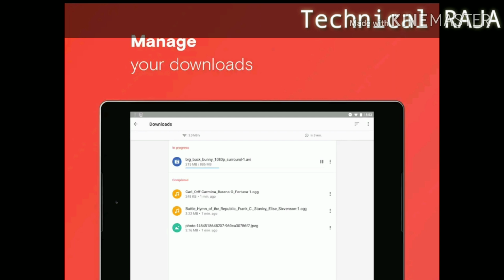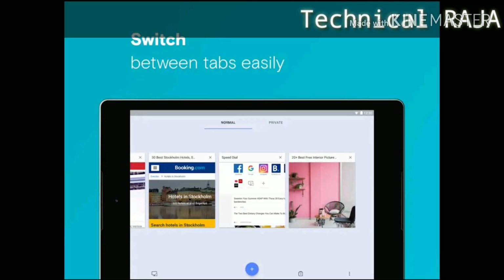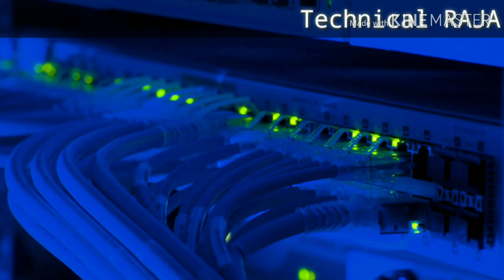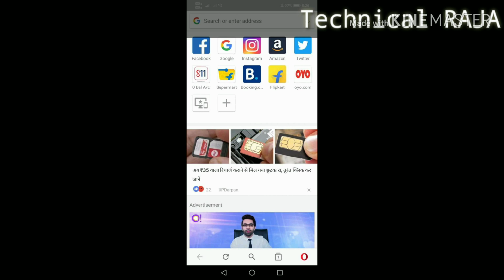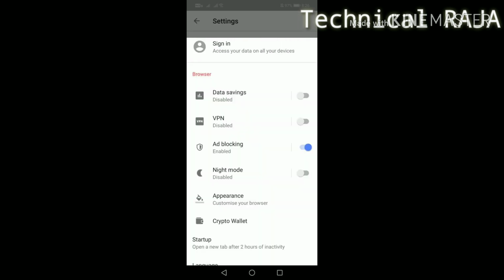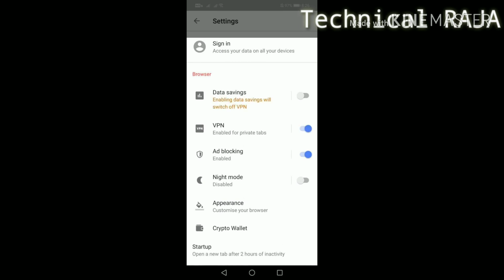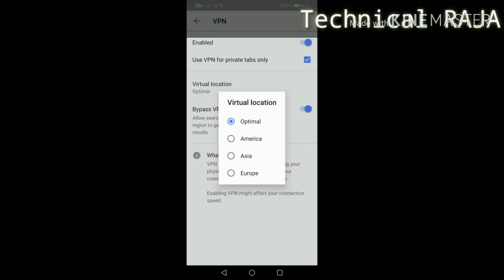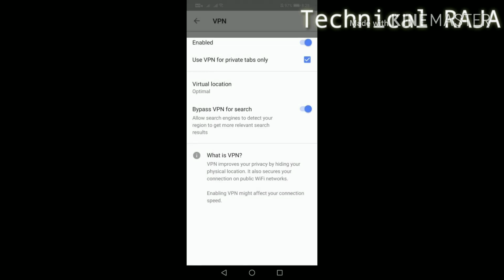How To Safely Browse The Web With Opera’s Free VPN On Android!! How to Use Free VPN on Android!!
Since most of the users have limited storage on their smartphones, they usually don’t want to install a standalone VPN app. So, for those users, we are going to talk about an Android web browser that has integrated VPN service. The web browser is known as Opera, and it has an integrated VPN service.

To Download Opera With Free VPN...

Follow the step that are talk about in this video and you use the free VPN with Opera browser on Android..

If all the people pleased with you but God is not, What you Gained?? If God is pleased with you but no one else is what have you lost??/Technical Raja/

About :- Technical Raja is a Youtube Channel where you Find Tech News, Technical videos Everyday.

Topic :- Tech News, Tech Videos like on Internet, YouTube, Social Media platform etc..))))